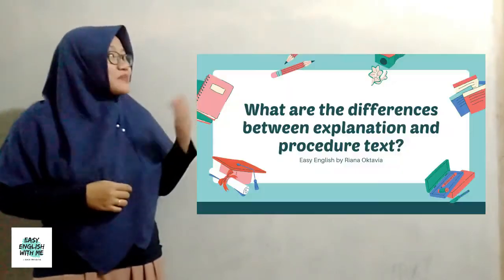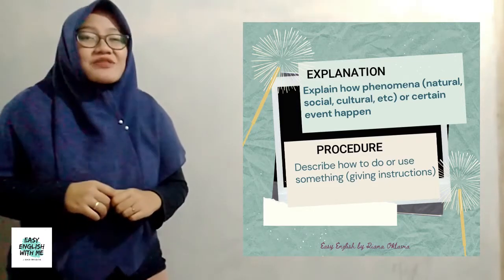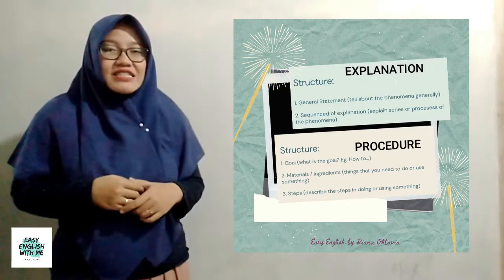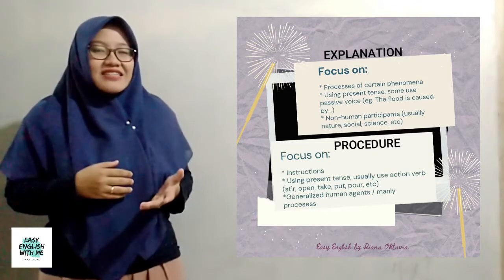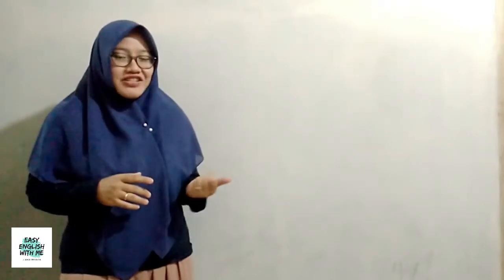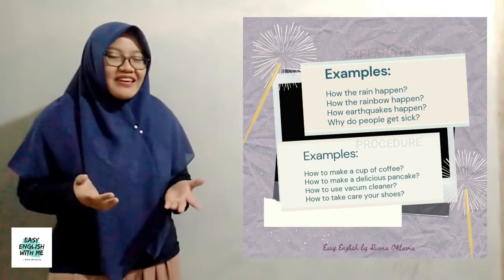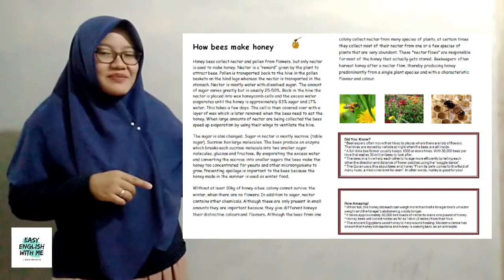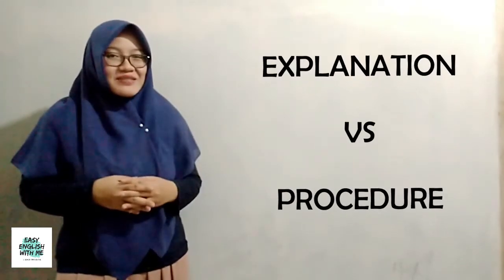HBL English - Explanation vs Procedure Text